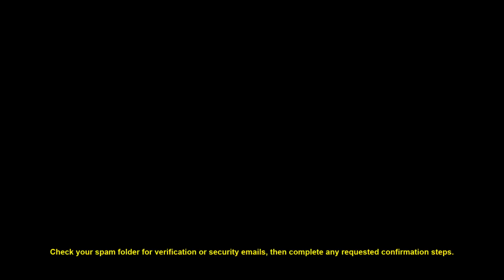How to Improve Cloud Computing Skills with AWS - Beginner Guide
Unlock your potential in the tech industry with our comprehensive guide on improving your cloud computing skills using AWS! In this beginner-friendly video, we cover essential tips, resources, and practical exercises to help you master Amazon Web Services (AWS) and elevate your cloud knowledge. Whether you're just starting out or looking to refine your skills, this guide is designed to set you on the path to success in cloud computing.